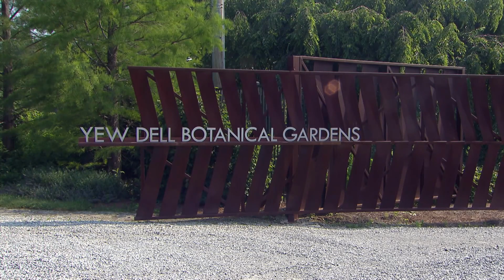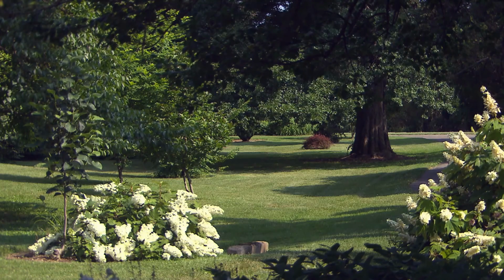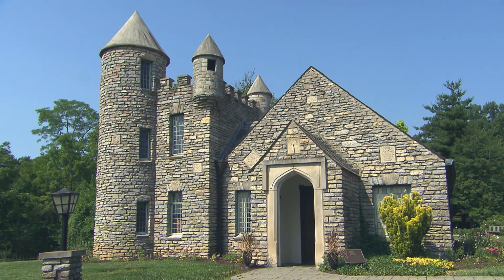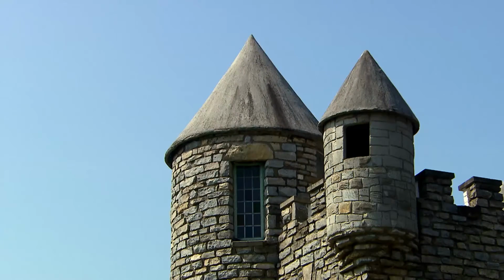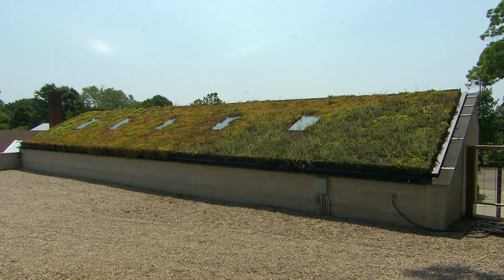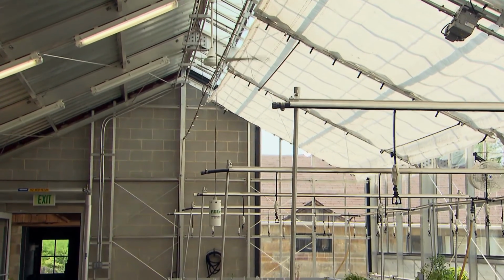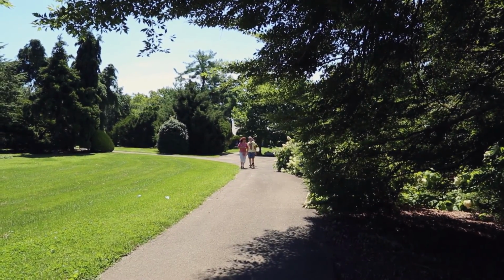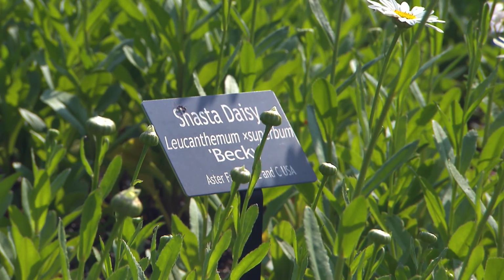MainStreet - "Yew Dell Botanical Gardens"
Take a trip to Oldham County where the Yew-Dell Botanical gardens keeps the legacy of avid gardener Theodore Kline alive…with the creative use of flowers, trees and architecture.  From the castle like pool house to the greenhouse with the living roof, Yew-Dell is a place of serenity and beauty in the middle of a very busy world.